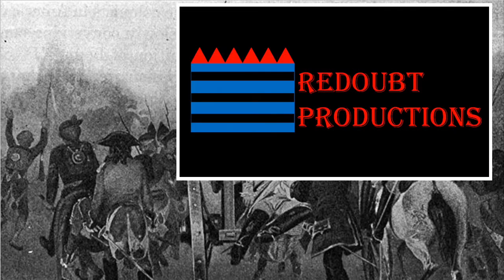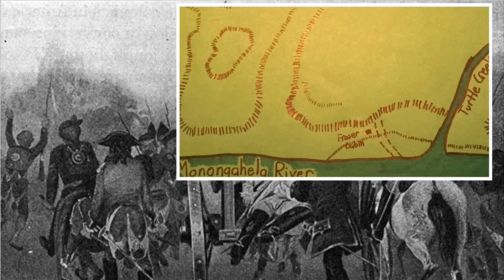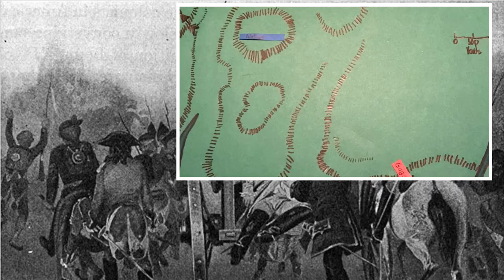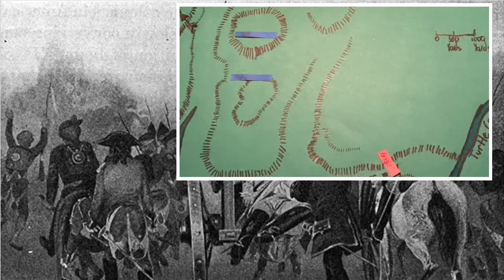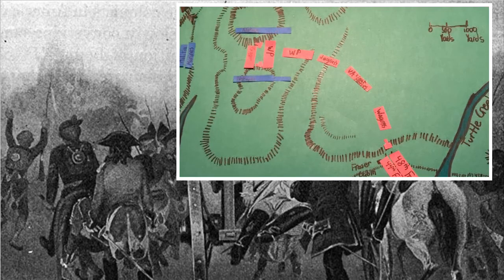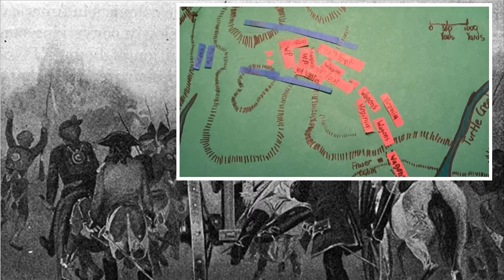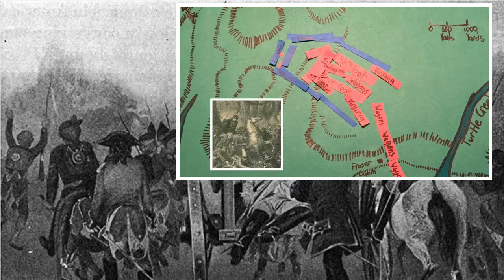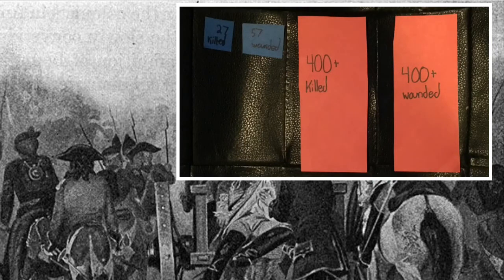Braddock's Defeat - Construction Paper Battlefield #1 (COMMENTARY)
Construction Paper Battlefield's 1st episode. BUT WITH COMMENTARY!